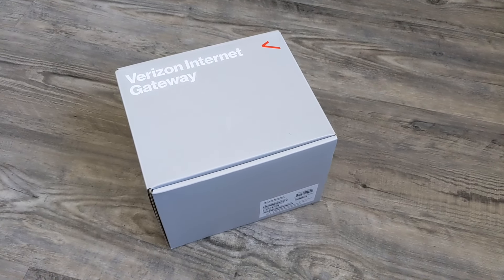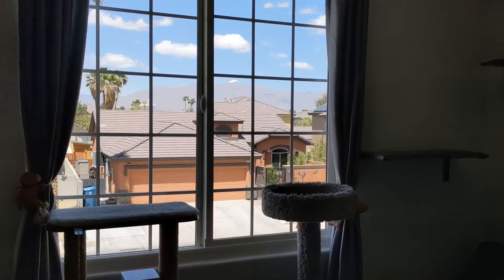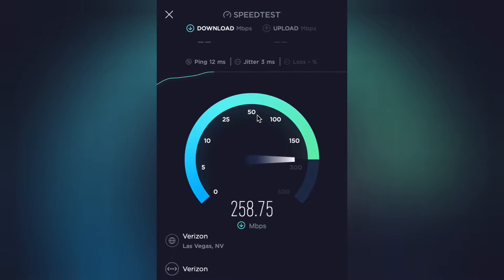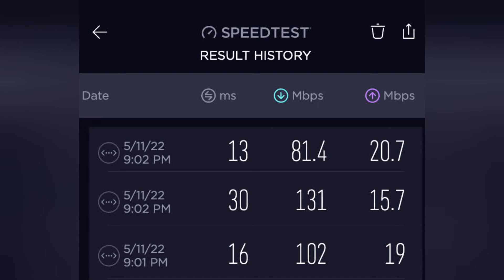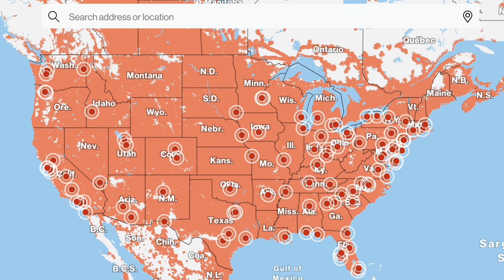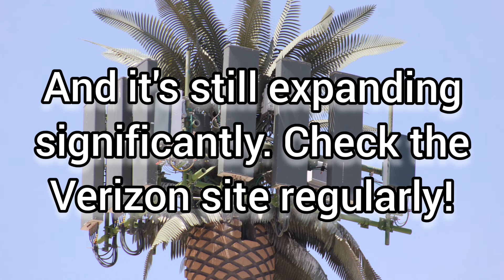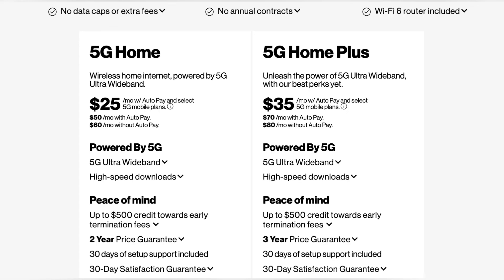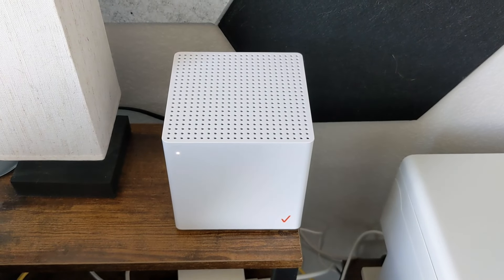Verizon 5G Home Internet - Customer Review - Speed Tests - Unboxing - Initial setup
I recently became a customer of Verizon's new 5G Home Internet service promising speeds of 300 Mbps down and 20 Mbps up, for $55 per month, or even less if you're an existing Verizon customer.

This is the 5G cube made by Askey, model number ASK-NCQ1338. It operates using C band aka midband 5G on band 77. It's also a tri band Wi-Fi router supporting WiFi 6. You can also connect via the two Ethernet ports. Unfortunately there are no external antenna ports on either the outside or inside the box.

Verizon are still building out their 5G Ultra wide band service but it already covers 30 million households and will keep expanding.

I've been impressed with good speeds, low latency, low ping, low jitter and zero packet loss. I do a lot of video conferencing for work on zoom and it's working great. I didn't test WebEx, or Microsoft Teams but I don't see why they wouldn't work well either.

I was paying $105 per month for 300 down and 30 up with cable, and this is half that price.

I'm not a gamer so I can't speak to how good it is for playing online, but I'm using it without any problems with my work VPN.

It's exciting to see both Verizon and T-Mobile aggressively expanding FWA service, giving Americans more choice for internet instead of just cable and DSL through the phone company. While Starlink is also an option, it's really only as a last resort. Ground based systems have better reliability and predictability.

Verizon has no equipment fee, no monthly contract, and even offers a money back guarantee in your first month. If you're not happy return it for a full refund.

The Verizon 5G supports 5g on bands 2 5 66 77, but at the moment Verizon is only using band 77. This is known as midband or C band. LTE bands are also supported: 2, 4, 5, 13, 48, 66